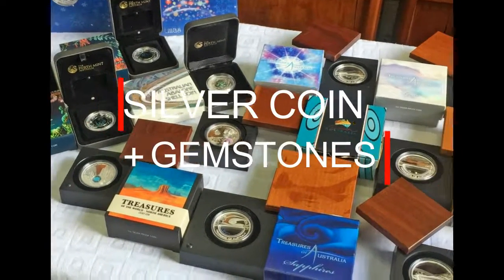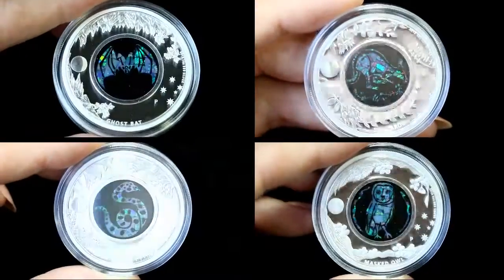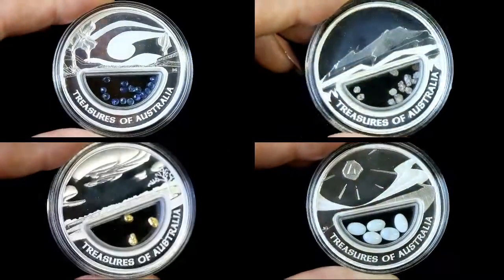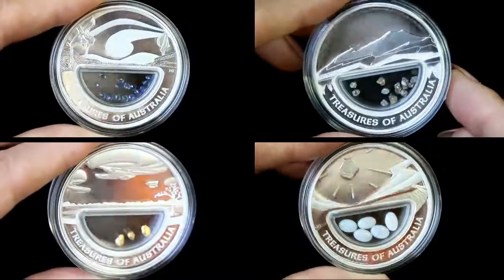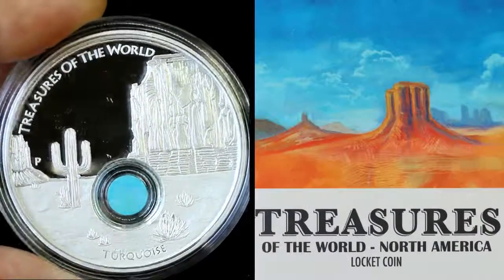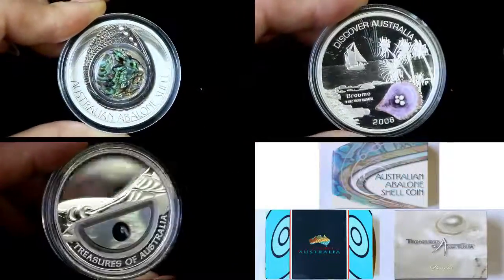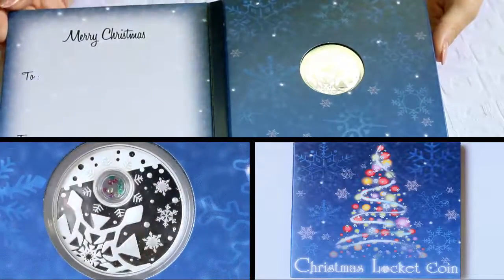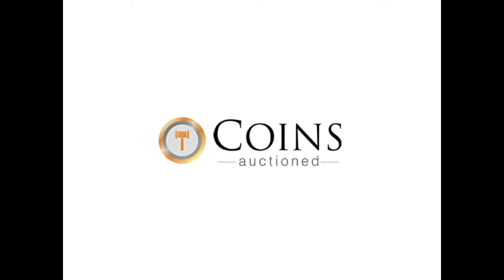Have you seen Silver bullion with Gemstones??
Gemstone and Coin Collectors can enjoy Silver bullion with Gemstones from Perth Mint Australia. 99.9% pure silver bullion coins with natural gemstones of Australia. Natural Opals ,Sapphires, Diamonds, Pearls, Abalone, Turquoise